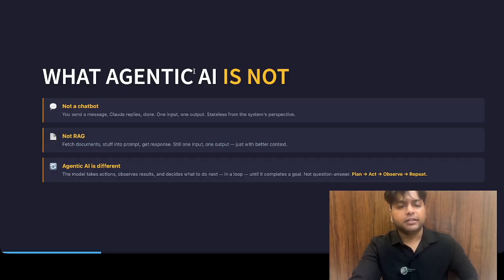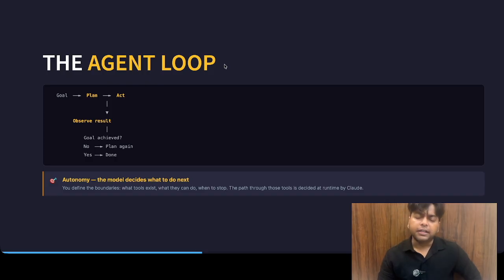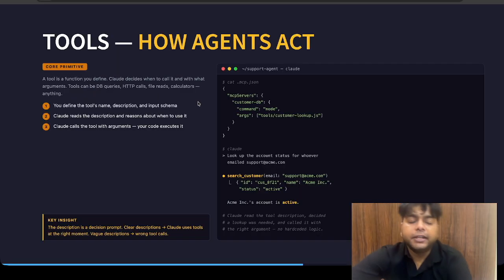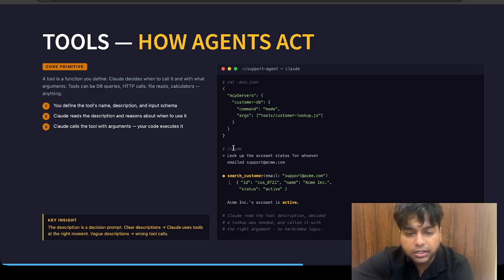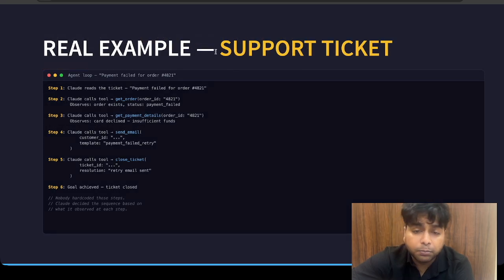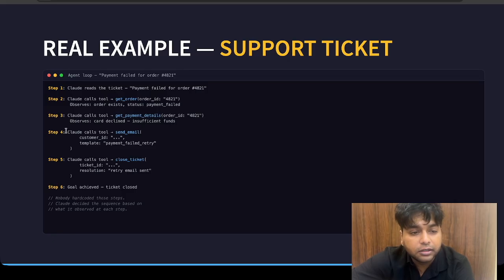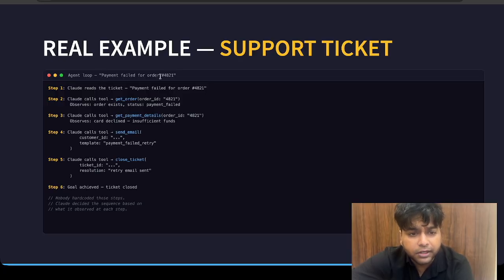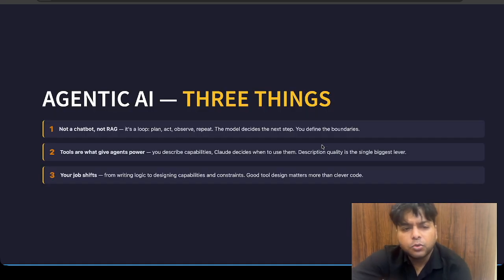1. Every Engineer Needs to Understand THIS Before Building AI Agents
REST APIs changed how services talk to each other. Kafka changed how systems handle events. Agentic AI is the next shift — and most engineers still explain it wrong.

In this video, I break down what agentic AI actually is (hint: it's not a chatbot, and it's not RAG), the plan → act → observe → repeat loop every agentic system runs on, and why tools are the primitive that gives Claude the power to act instead of just res

You'll learn:
✅ Why a chatbot and RAG are NOT agentic AI
✅ The agent loop every framework is secretly built on
✅ How Claude decides which tool to call — and when
✅ A real walkthrough: an agent resolving a support ticket end-to-end
✅ Why this shifts your job from writing logic to designing capabilities and constraints

If you're a backend engineer (Java, Python, or otherwise) trying to understand agentic AI beyond the hype, this is the foundation video for the series.

Next up: we build a real agentic workflow from scratch.

💬 Drop a comment: what would you want an AI agent to automate in your codebas